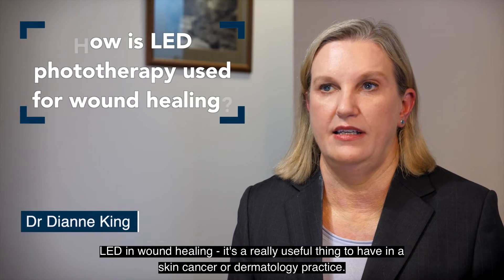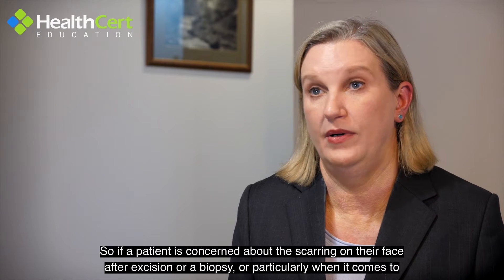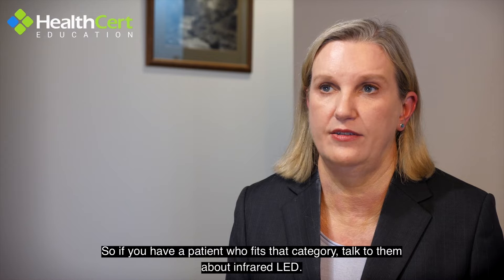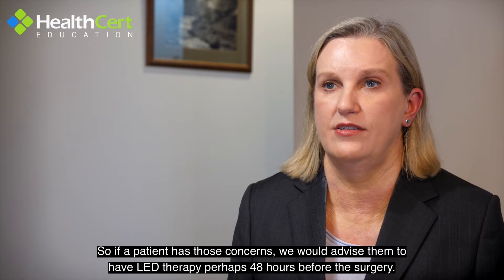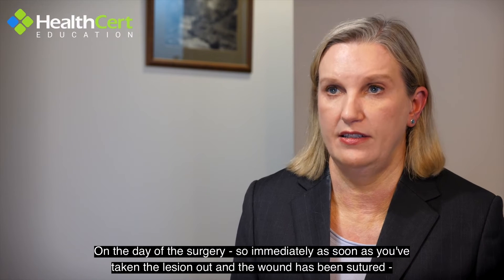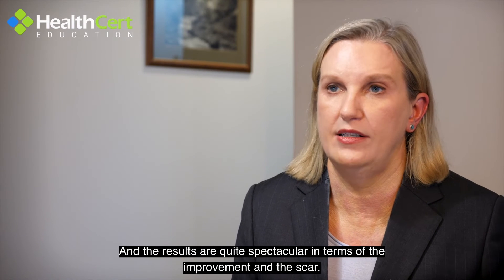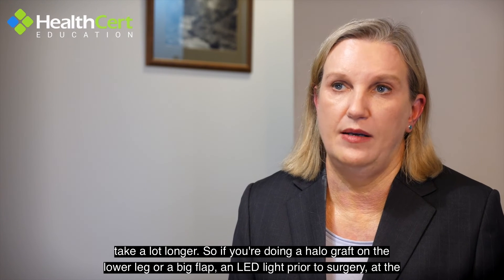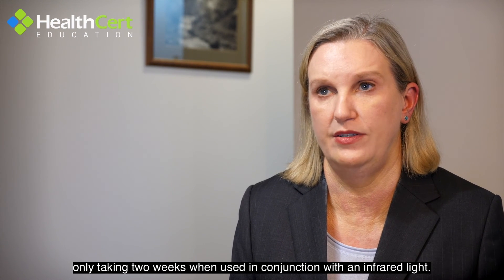LED phototherapy for wound healing | Dr Dianne King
Dr Dianne King discusses how LED light therapy is used for wound healing and to treat various dermatological conditions, including acne and scarring, in primary care. Learn more in the HealthCert Professional Diploma of Aesthetic Medicine program, quality-assured by Bond University and available fully online or with optional practical workshops in Australia